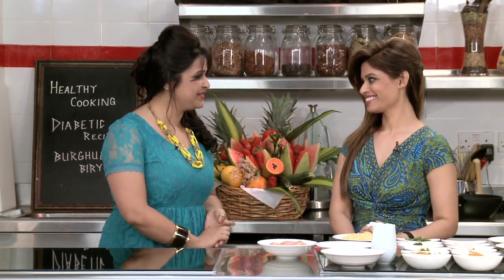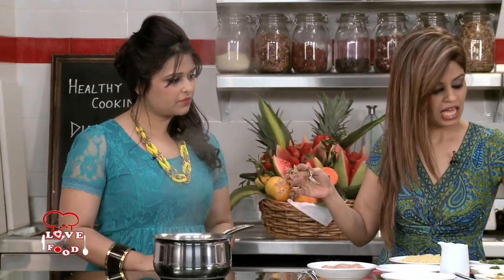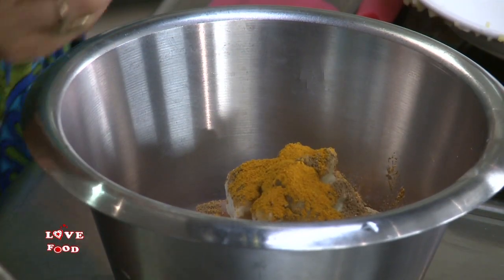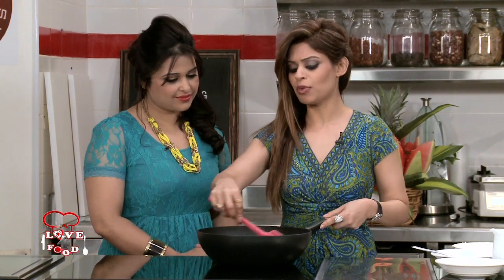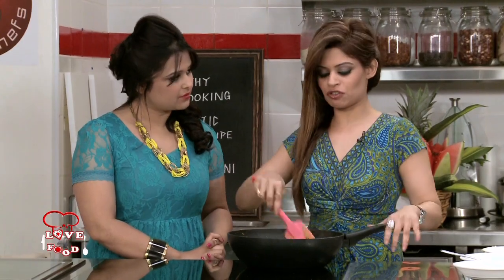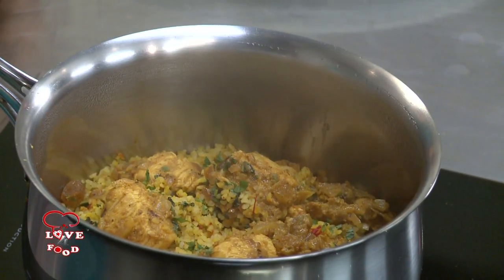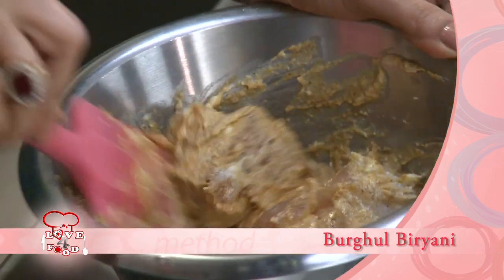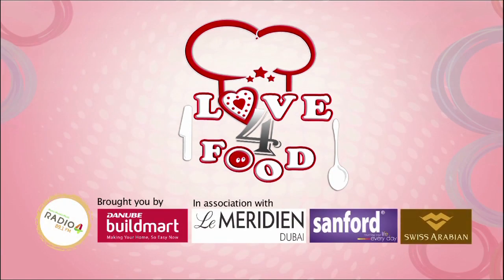LOVE 4 FOOD - epi 10 seg 3 (Burghul Biryani)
Love4Food ,Queen Bee Production's latest food venture...If you love food and cooking just like we do, you gotta watch our new TV show LOVE 4 FOOD on B4U movies every Friday 11:30 AM UAE time! This segment shows an exotic recipe exclusively for you to try!!